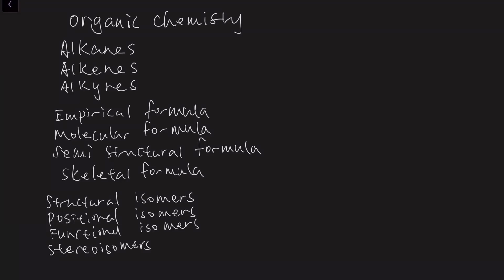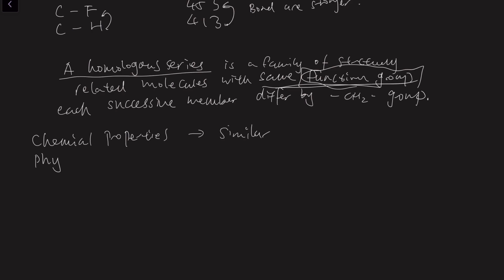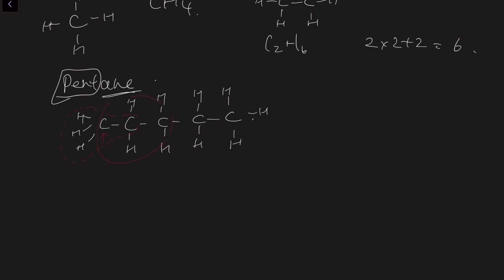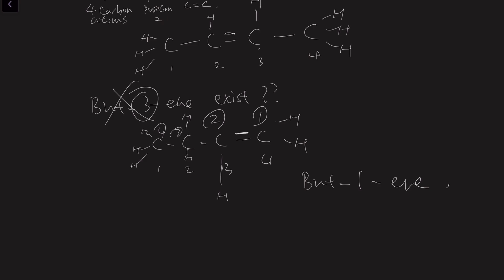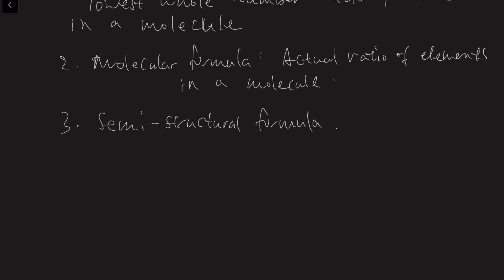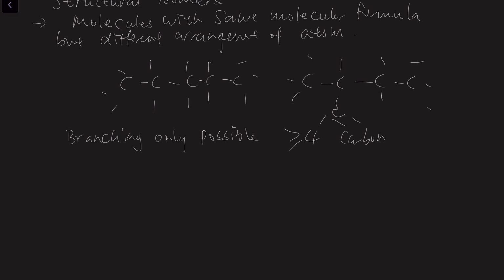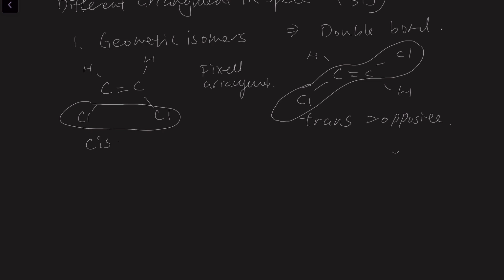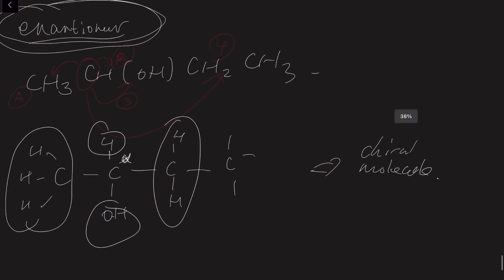Organic chemistry. Naming alkane, alkene, alkyne. Isomers. Stuctural, molecular, skeletal formula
0:00 Introduction
2:18 Carbon as a special element
8:00 Homologous series
13:00 Alkane and naming
27:00 Alkene and naming
35:00 Alkyne and naming
38:34 Benzene
40:16 Empirical/molecular/semi-structural/skeletal formula
51:00 Structural isomers
57:00 Positional isomers
58:10 Method to determine structural isomers
1:00:36 Stereoisomers. Cis and trans molecules
1:08:10 Optical isomers